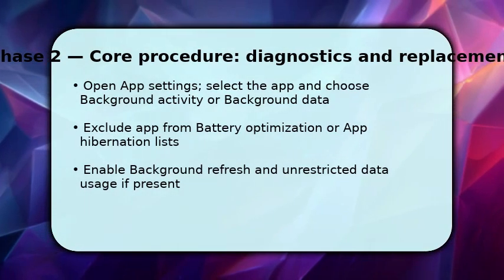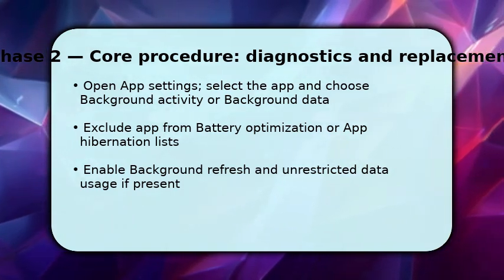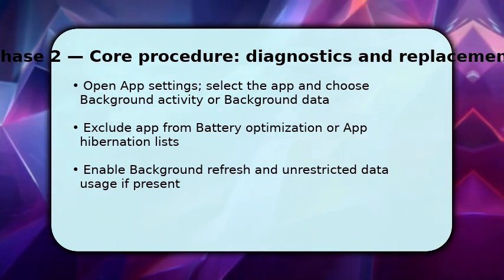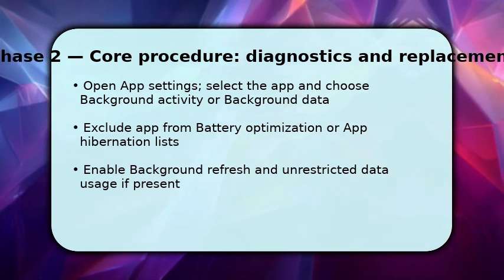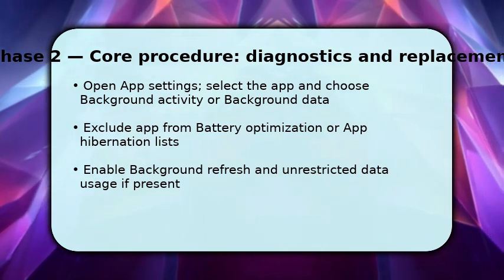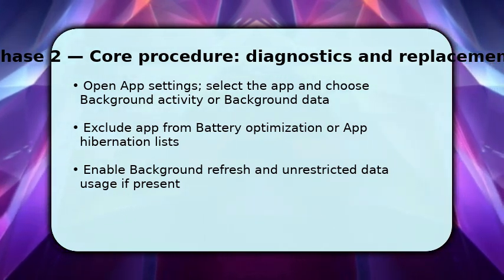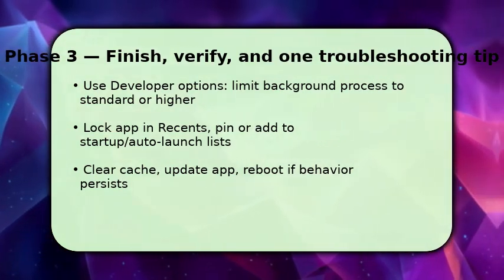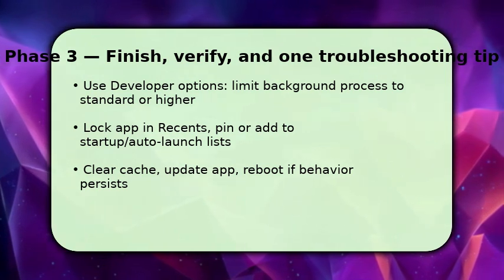How to Stop Apps Closing in Background - Step by Step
How to Stop Apps Closing in Background - Step by Step | 🔒 Surfshark VPN Deal — Stay private and secure. $1.99/mo + 3 Months Free ▸

Learn how to prevent your apps from closing unexpectedly in the background on various devices with our comprehensive guide. Discover troubleshooting steps and settings adjustments that can help maintain app stability, ensthy improve user experience.

stop apps closing,